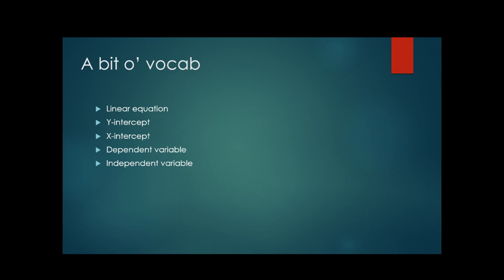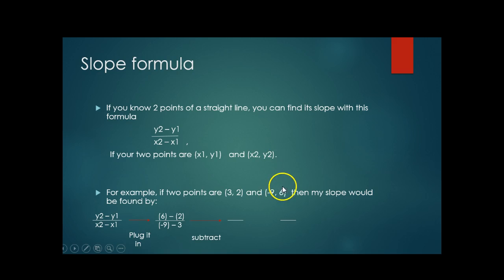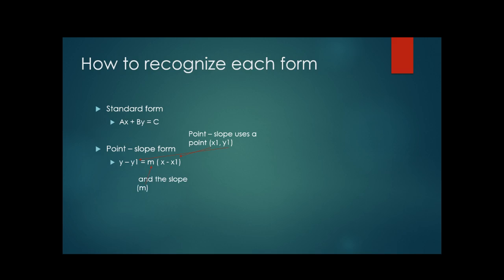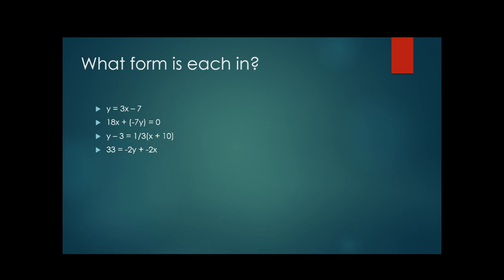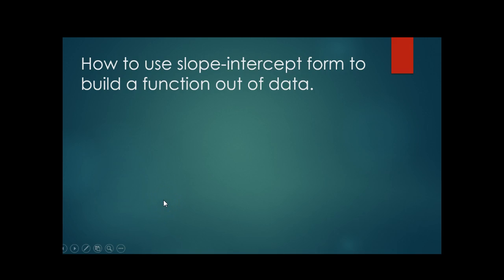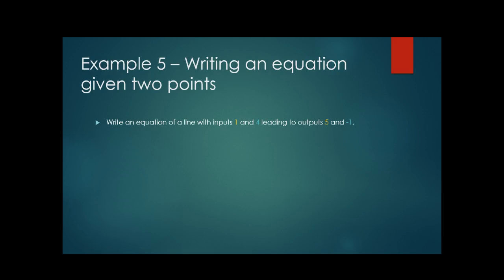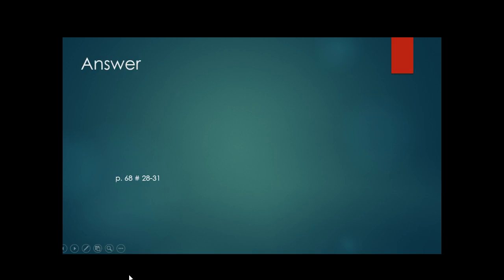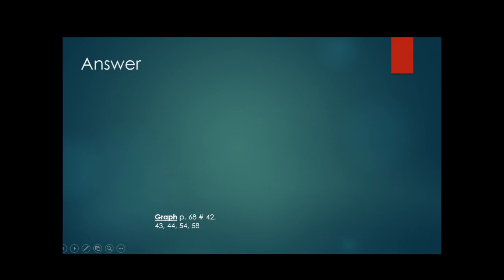Algebra 2 Chapter 2 Section 2 - linear equations forms, slope, and graphing slope-intercept form